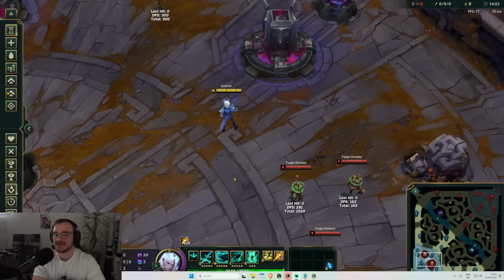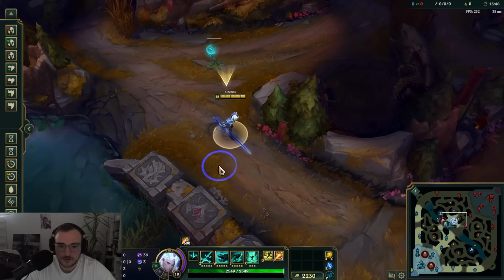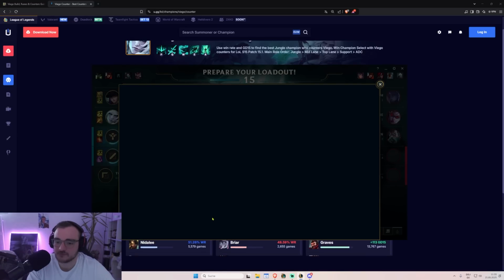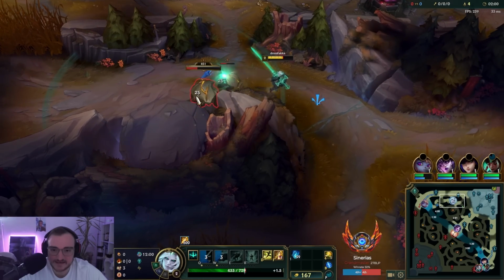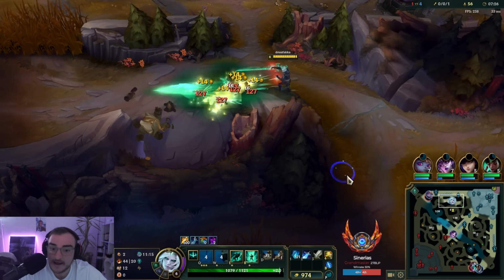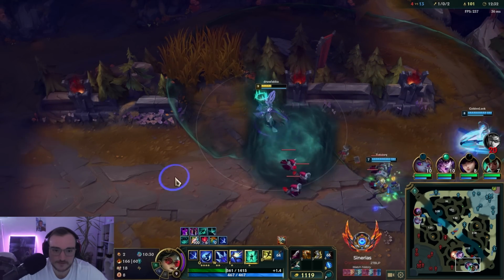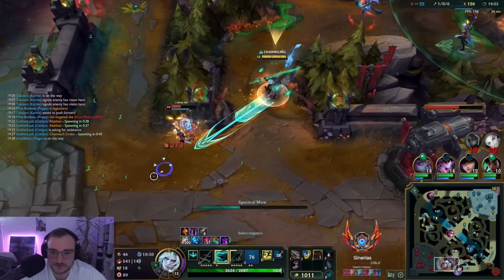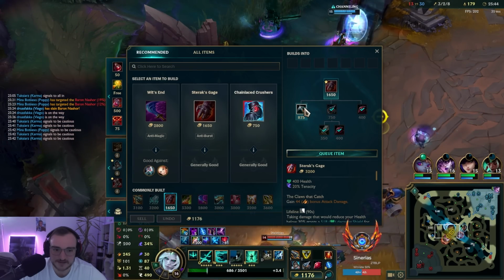The ONLY Viego Guide YOU Need To Climb in Season 15 | Tips & Tricks, Runes, Builds and Gameplay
00:00 - Intro
01:02 - Tips & Tricks
12:02 - Runes & Game Vs Bel'Veth

Viego Guide, Viego Runes, Carry in Season 15, Sinerias, Season 15 Guide, Low Elo Climb, Season 15 Jungle Tierlist, Best Master Yi World, Sinerias, League of Legends memes, lol highlights, English League of Legends, New Season, Lethal Tempo, New Runes, Full Guide